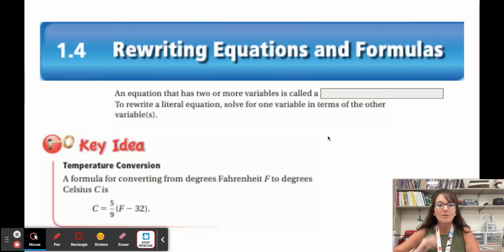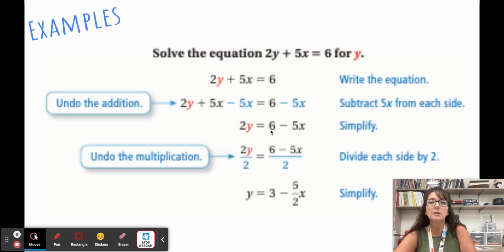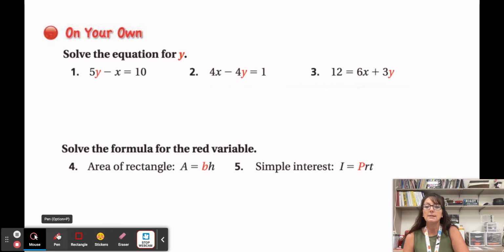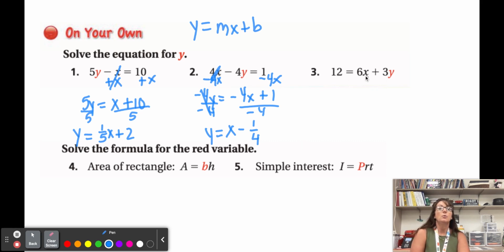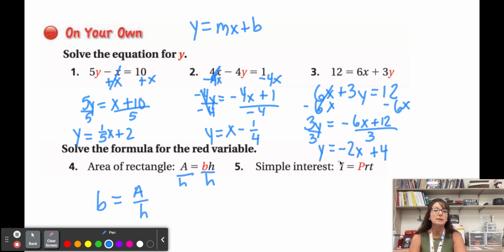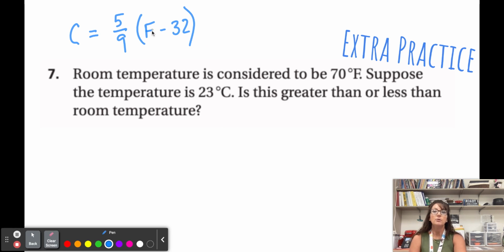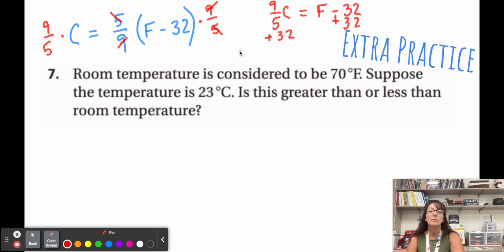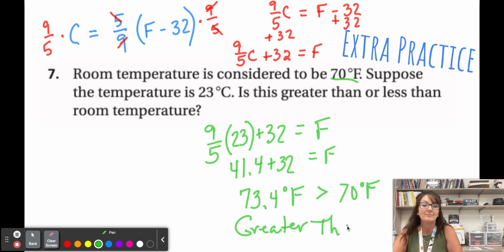MS Algebra - 1.4 Rewriting Equations and Formulas